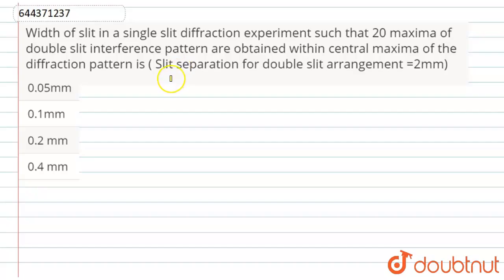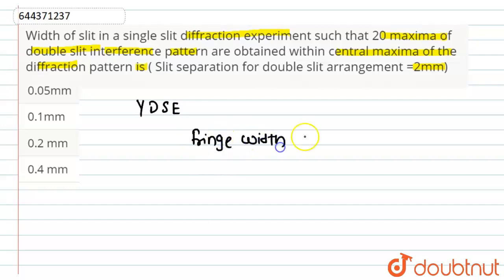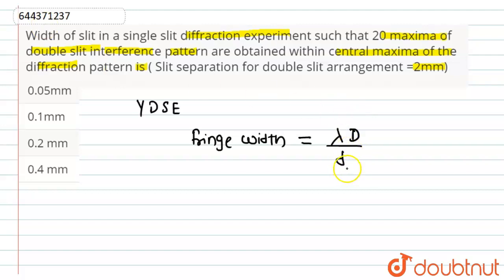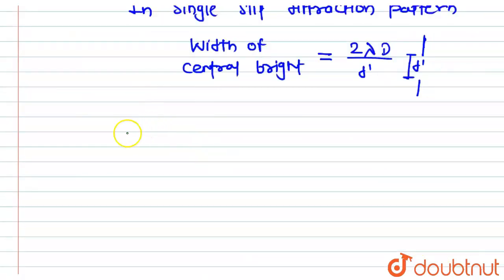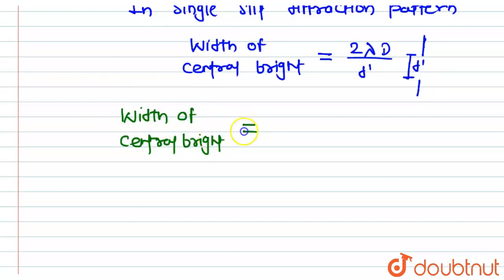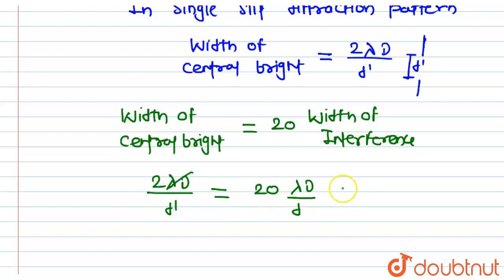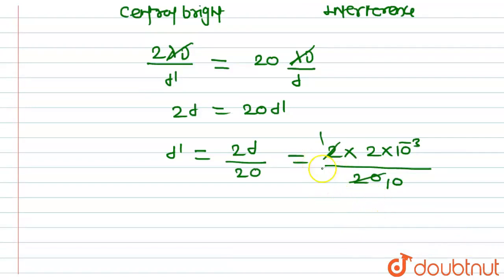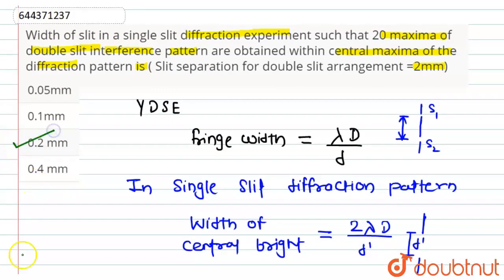Width of slit in a single slit diffraction experiment such that 20 maxima of double slit interfe...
Width of slit in a single slit diffraction experiment such that 20 maxima of double slit interference pattern are obtained within central maxima of the diffraction pattern is ( Slit separation for double slit arrangement =2mm)
Class: 12
Subject: PHYSICS
Chapter: WAVE OPTICS
Board:IIT JEE

👉 Have Any Query? Ask Us.